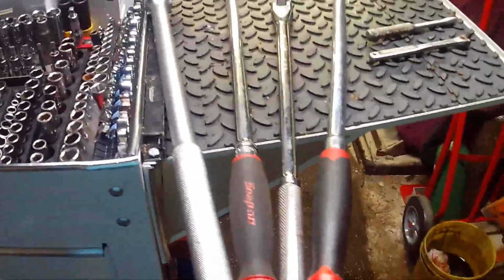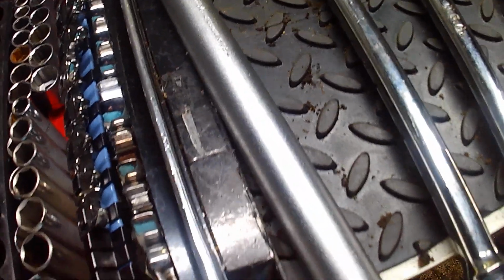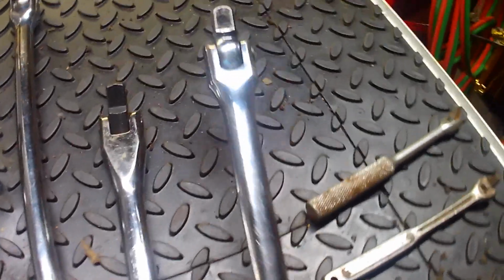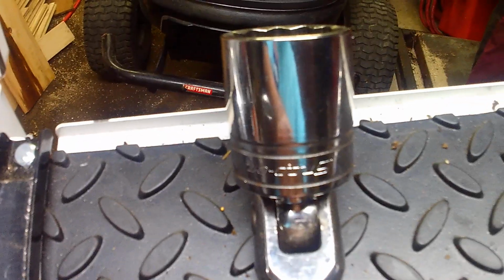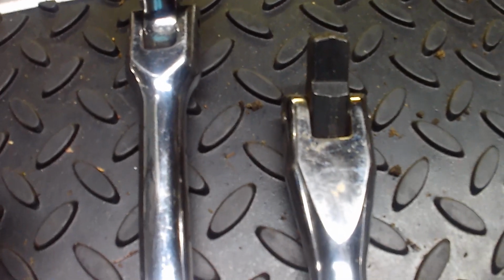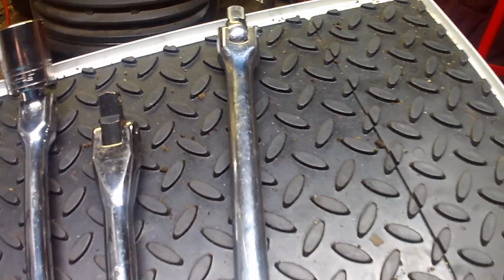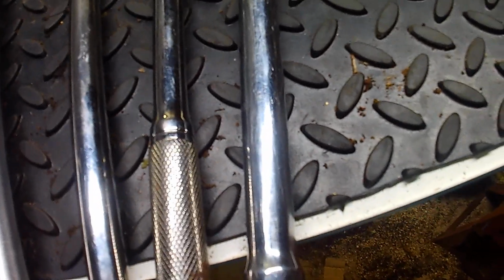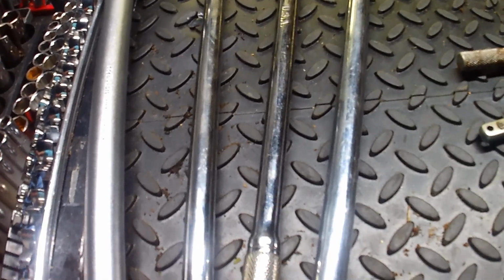snap on proto and harbor freight professional series craftsman breaker bars Allen brand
I show afew examples of breaker bars in a few flavors and sizes I go into the differences as I notice the different types of manufacturing is concerned please feel free to comment any time its always encouraged either good or bad thank you as always for all who have subscibed to me or might subsribe to me I always am thankful and supportive in the you tube community you guys rock!!!